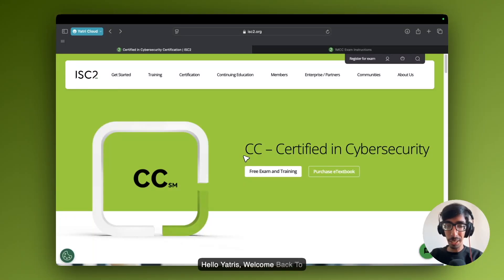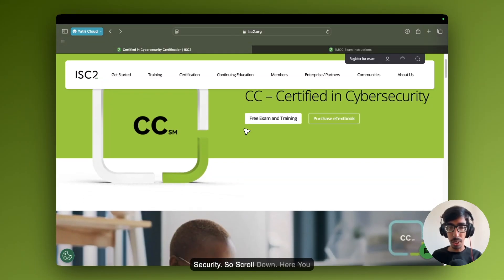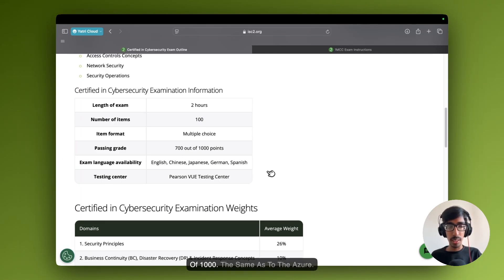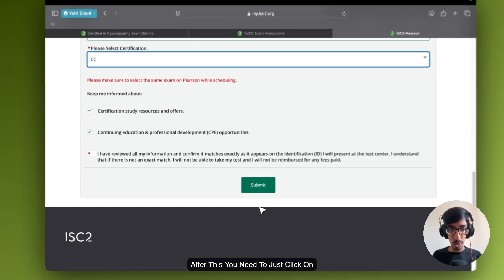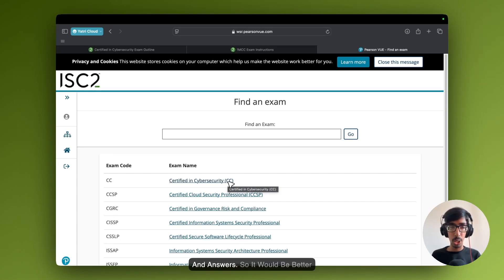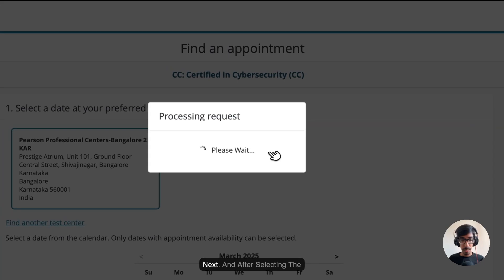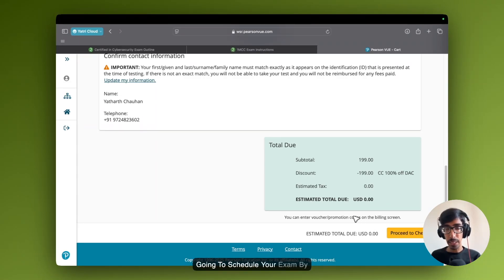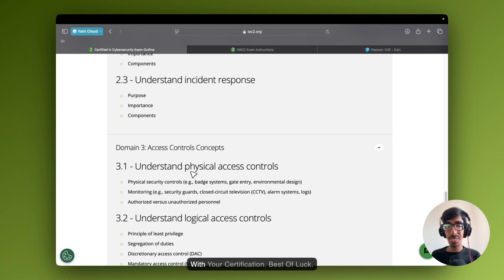FREE ISC2 Cyber Security Certification 2025 | Cyber Security Courses & Exam Questions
Want to start a career in Cyber Security? This is your chance! ISC2 is offering FREE certification to help you enter the CYBER SECURITY.

✅ How to get FREE ISC2 Certification
✅ Free Cyber Security Courses in 2025
✅ Exam questions and study materials
✅ How to prepare and pass easily

First complete ISC2 Candidate Credly Badge (Without the badge it's not FREE)